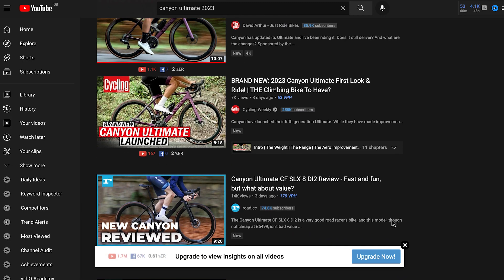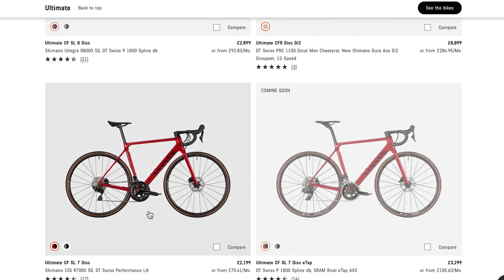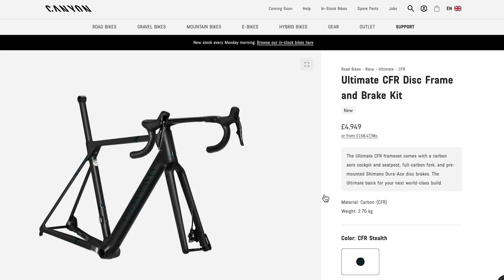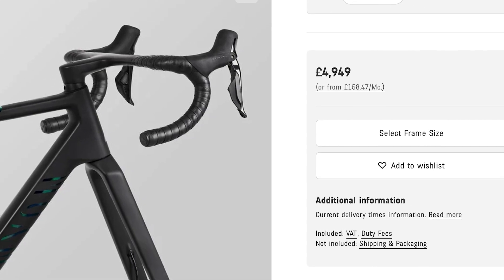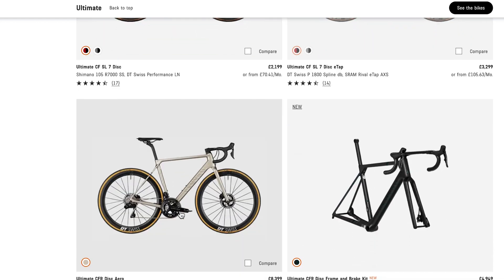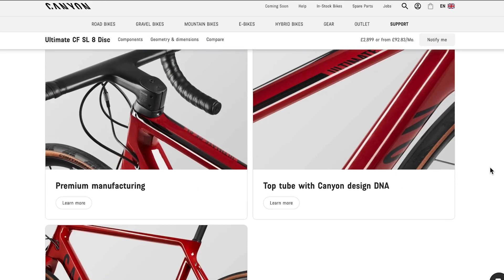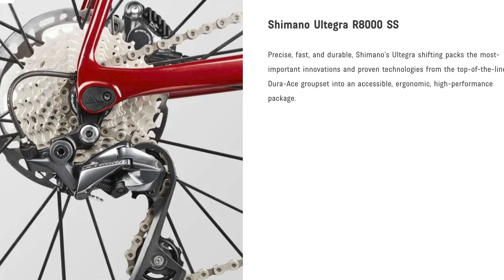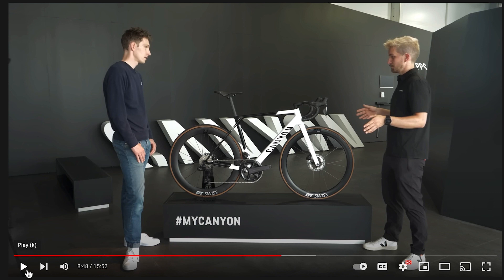The Canyon Ultimate has still not had a proper review! Will we ever get one?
Just flicking through the reviews and was left really wanting these channels to get the tools out and show us the details rather than just reviewing the parts, price and weight. These are all just read throughs of the Canyon Press Release. The actual ride is influenced so much by wheels, tyres and saddle to make these ride reviews any use. I want to see the build quality, the usability of seat posts, axles, and accessory mounts. I want to see the BB alignment, and how the headset is constructed. I want to see the brake mounts and the paint finish. Tell me about the part @CanyonBicycles actually make. I don't care about all the parts I am going to upgrade and change, parts chosen in business meetings to only improve profitability and brand awareness. Come on @gcntech get the tools out, get into the details, take the close up pics, Tell us what you think!